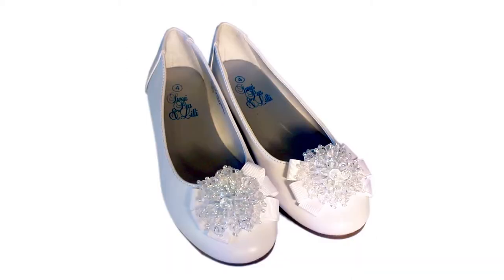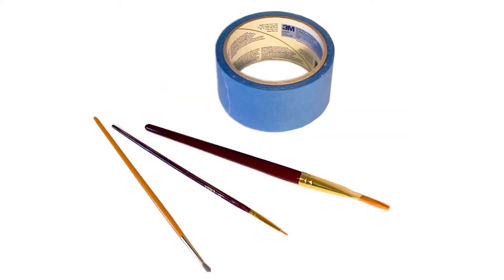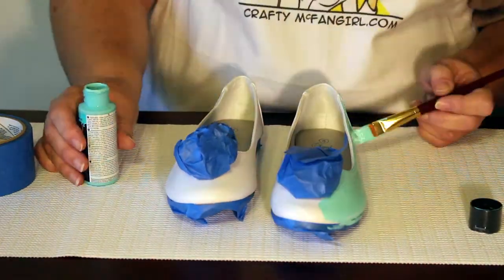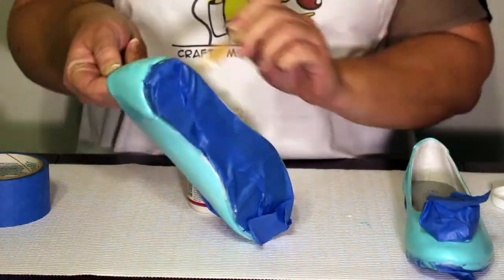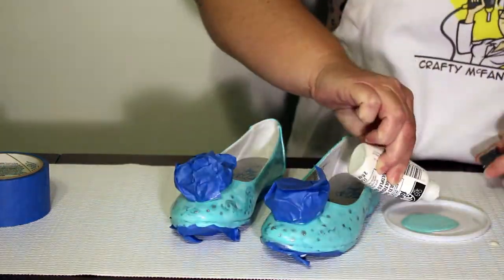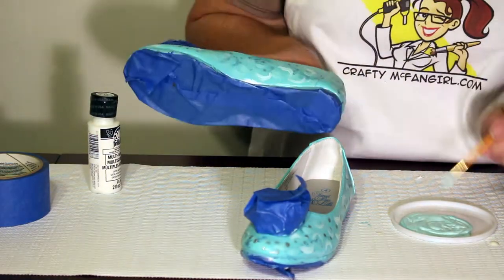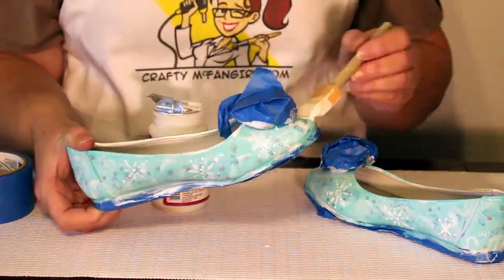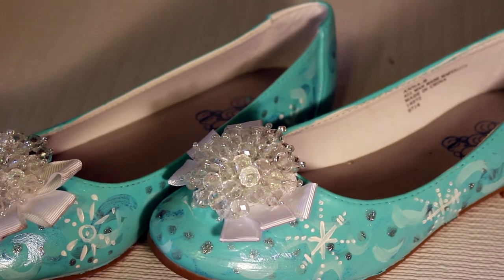DIY Princess Elsa Frozen Shoe Painting for Disney fans - A GeekyMcFangirl Tutorial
Paint a Pair of Princess Elsa Shoes Inspired by Frozen. This Princess Elsa shoes tutorial is a craft project that I originally designed as a gift for my niece. She loves Princess Elsa and the rest of the gang in Disney's Frozen. And if you have an aspiring Ice Queen at your house, you might want to make these DIY princess slippers too!

LINKS TO MATERIALS:
white shoes
white acrylic paint
aqua acrylic paint
silver and blue metallic paint
glitter paint
painter’s tape
paint brushes
Mod Podge hard coat
foam paint brush
something to protect your work surface